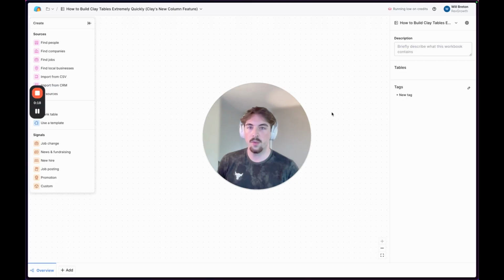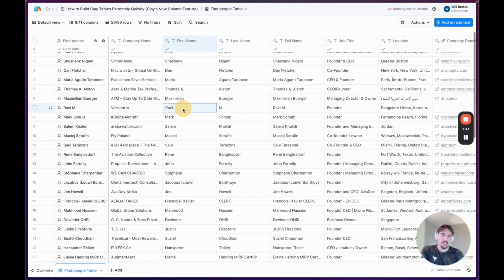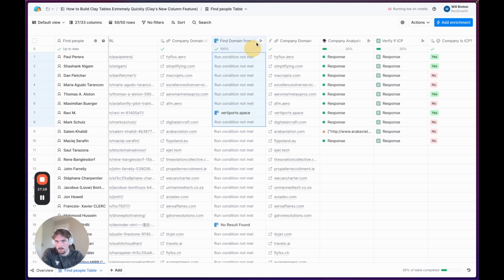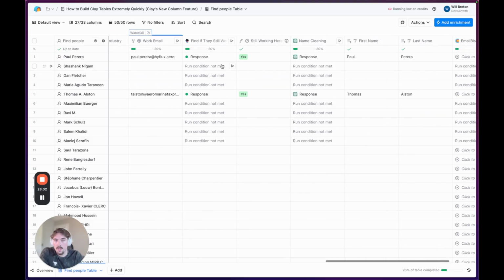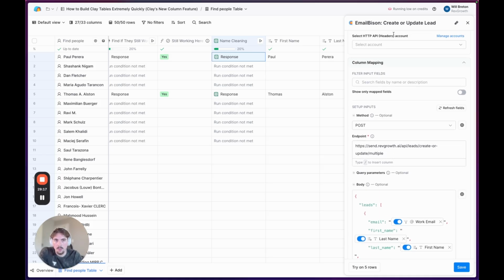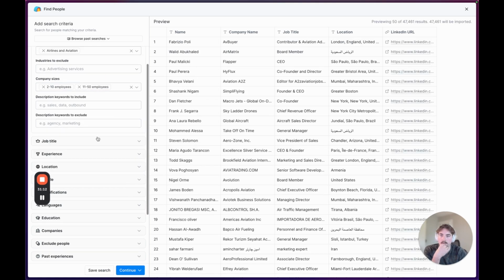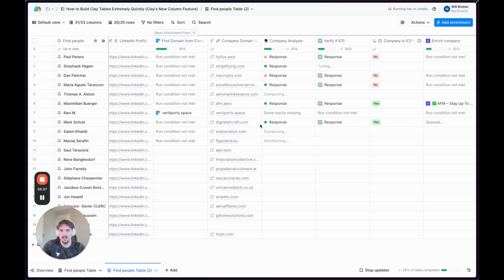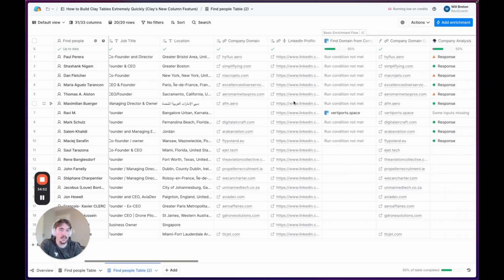Save Hours With Clay’s New Multi-Column Template (20min → 15sec)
In this video, I walk through Clay’s brand-new Save Multiple Columns feature and show how it slashes workflow setup time.

What you’ll see:
- Full start-to-finish demo of the old 20-minute manual process
- Side-by-side comparison using the new multi-column template
- Tips for cleaning data, verifying ICP, and re-using templates for future campaigns

Whether you’re building outbound campaigns or complex enrichment flows, this update is a huge time saver.